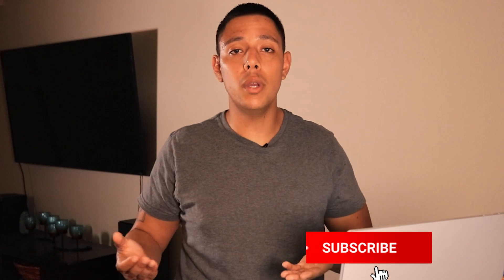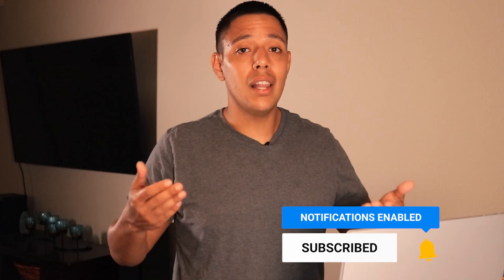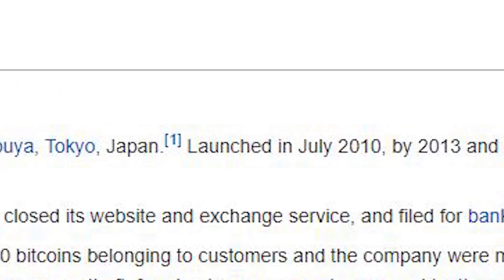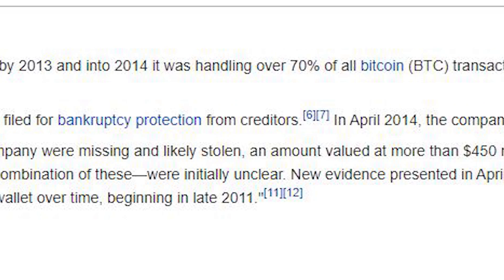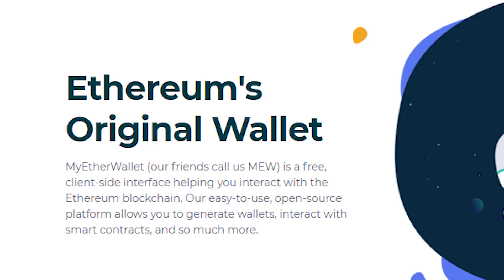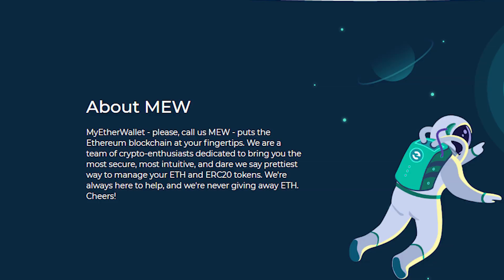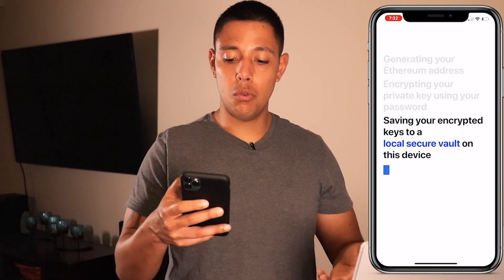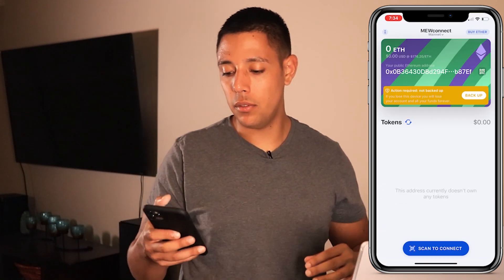How Create MyEtherWallet (MEW) Account | Complete Tutorial 2020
1.

4. 📸 Join me on Instagram for daily tips and my daily behind-the-scenes vlog on my Instagram Stories

About:
In this video Alexander Lorenzo talks about MyEtherWallet and gives you a complete tutorial and account set up. If you ever wanted to use (MEW) or MyEtherwallet this is the video for you. He gives you a complete step by step guide for 2020. He shows you how to send cryptocurrency from MyEtherWallet to other wallets and he shows you how to create other ERC20 tokens on the wallet to store.